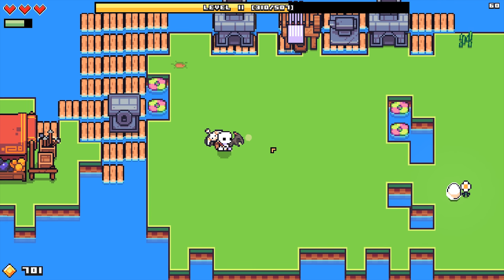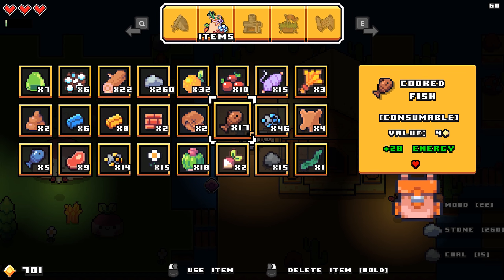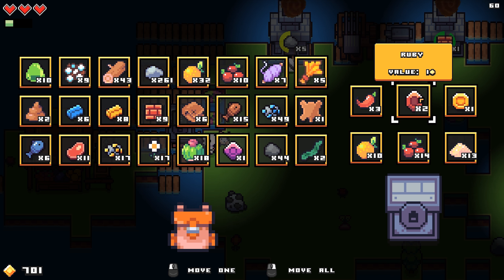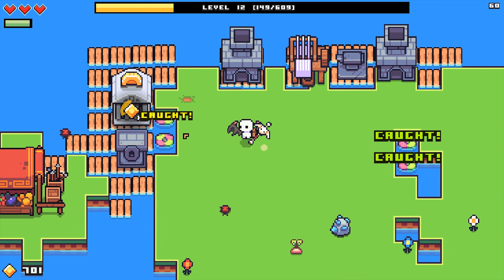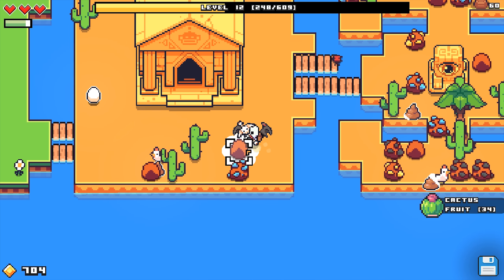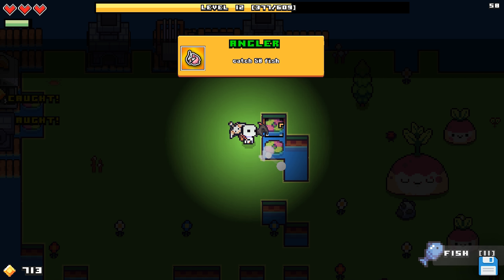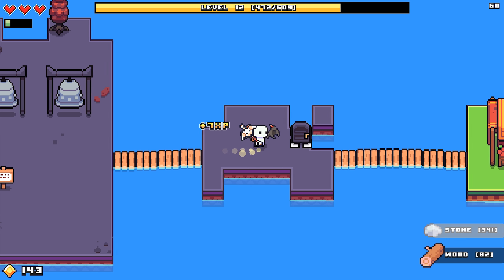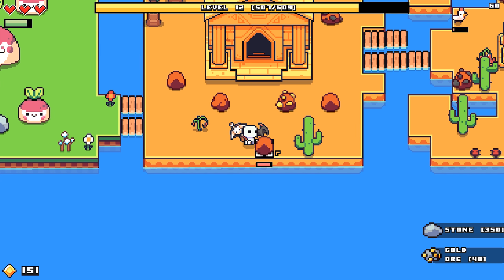On the road to Boots and Gloves | Forager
Exploring new stuff and making new things

Originally made in 2 weeks for the GMS2Jam hosted by YoYoGames (Which I won second place in). This is the revised and reworded version of Forager with a free demo available for everyone to play!

The Legend of Zelda meets Stardew Valley and Terraria in this gorgeous and compelling singleplayer experience.

Explore a vast a mysterious world in little chunks. Gather resources to build your base and expand. You never know what the next purchased land will contain!

FEATURES:

Buy land to explore and expand!
Forage and mine for common and rare resources.
Craft powerful and interesting items.
Build your base with many different structures.
Trade and build up an economy to expand your empire.
Meet NPCs, enemies, bosses and playful fairies.
Level up and learn new and interesting skills.
Solve puzzles and find treasure!

Forager Closed Beta 5.0